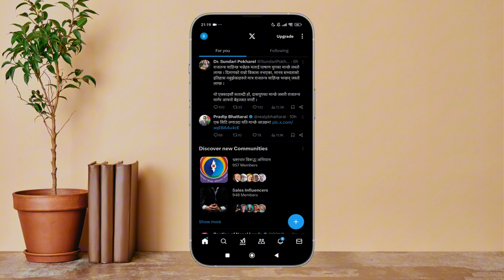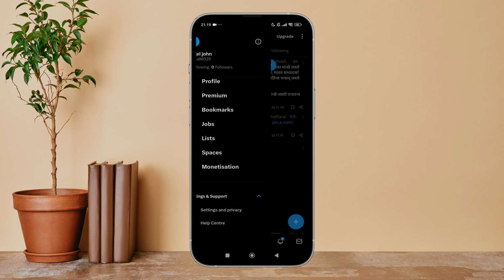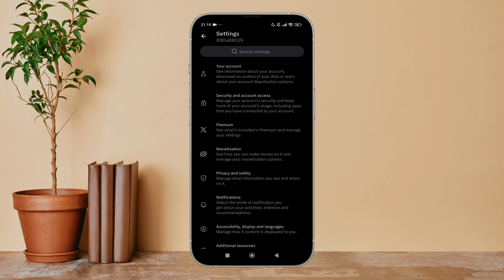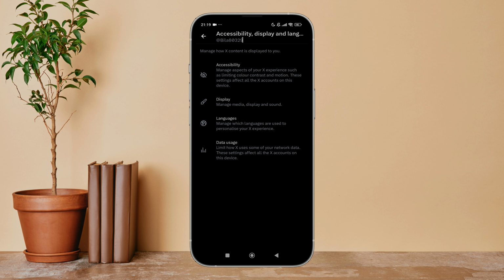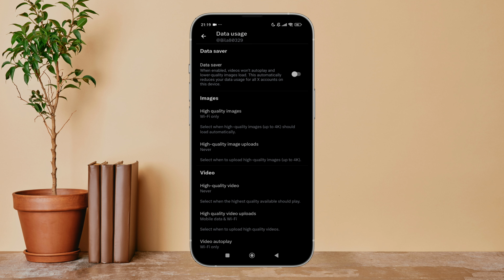Play High Quality Videos On WiFi On X. |Technologyglance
Want to play high-quality videos only when using WiFi on X? In this tutorial, we’ll guide you step by step on how to enable the "Play High-Quality Videos on WiFi" option in the X app. Enabling this setting ensures that videos play in the best quality only when connected to WiFi, helping you save mobile data while maintaining high resolution.